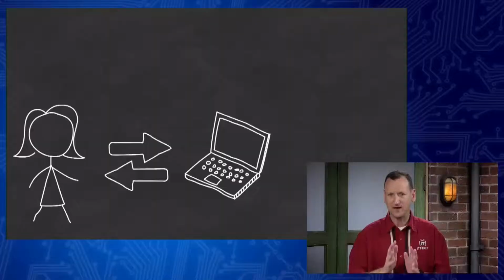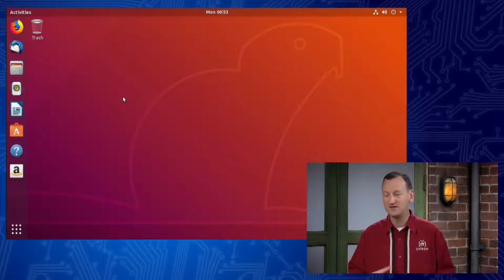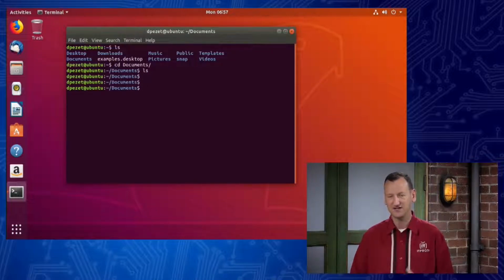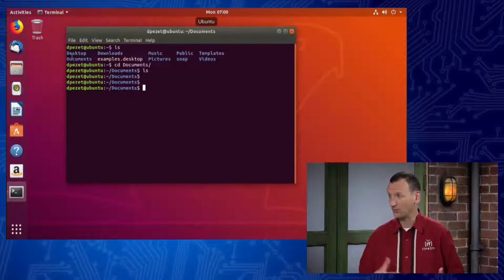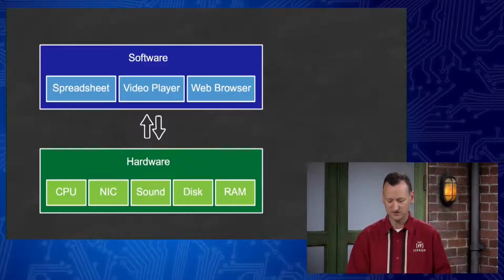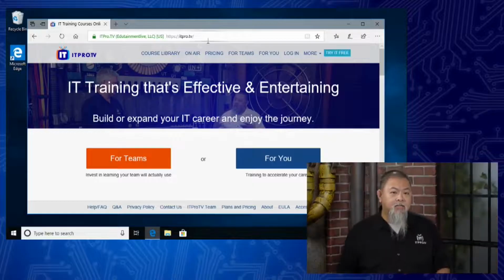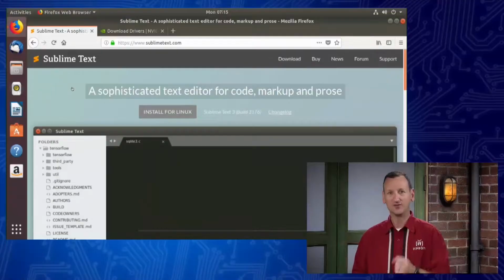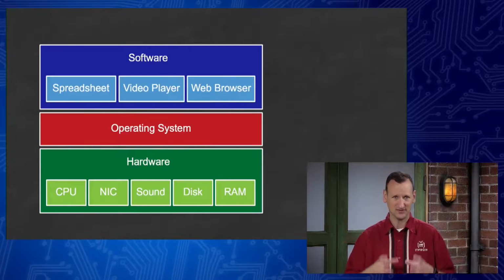CompTIA IT Fundamentals+ (FC0-U61) Computer Operating Systems | Part 1 of 38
In this episode, Don Pezet and Ronnie Wong dive into operating system basics. You will learn what an operating system is, some of the most common types of operating system, and common functionality that operating systems may have. This episode is part of ITProTV's engaging online IT training course for the CompTIA IT Fundamentals+ certification. IT Fundamentals+ is an entry level certification designed to introduce users to basic computer principles. ITF+ helps professionals decide whether a career in IT is right for them, and helps to develop a broader understanding of IT concepts.

IT skills & certification training that’s effective & engaging. Binge-worthy learning for IT teams & individuals with 4000+ hours of on-demand video courses led by top-rated trainers. New content added daily.